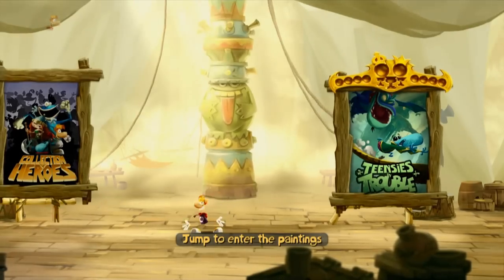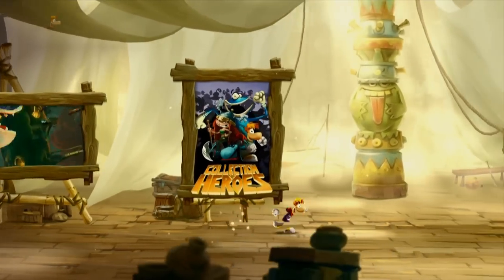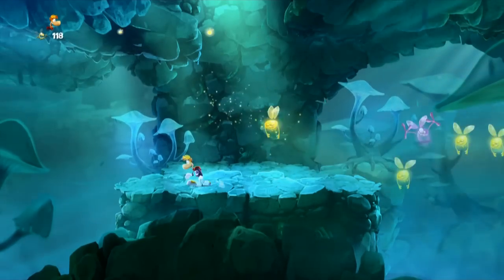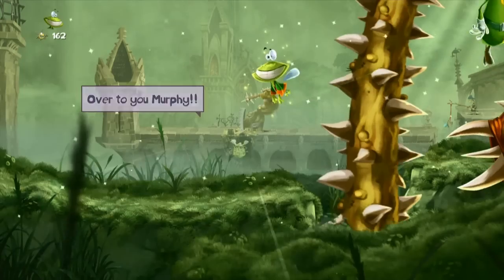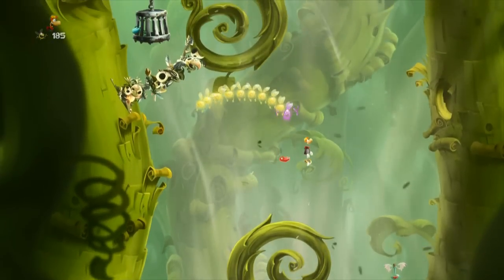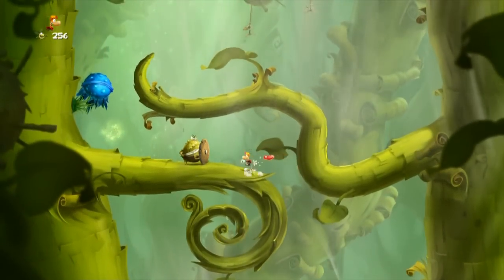Let's Play Rayman Legends Ep. 0 - It's only the DEMO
Another demo on the Wii U. This time of Rayman Legends. I am now excited for this game.
Give me your Nintendo Network ID and ill give you mine.